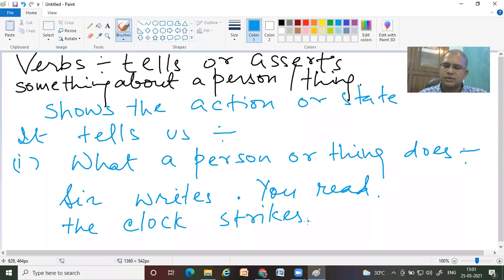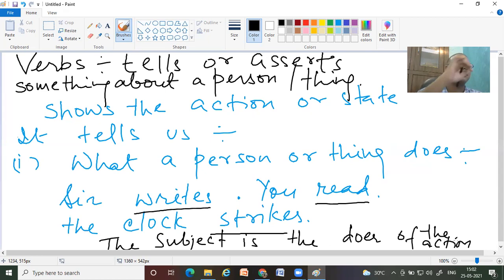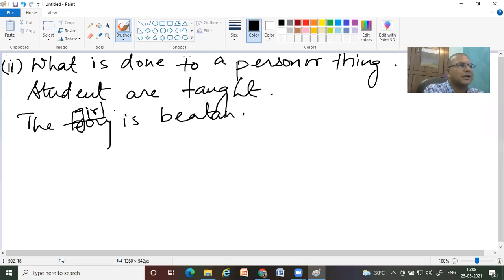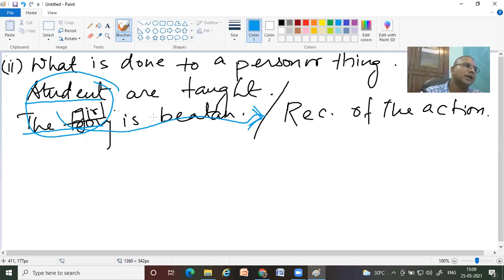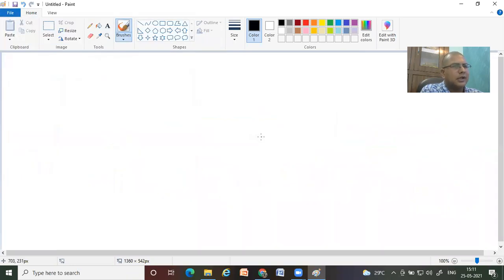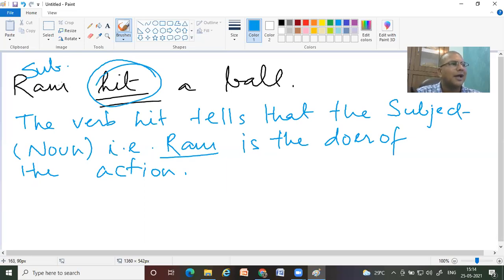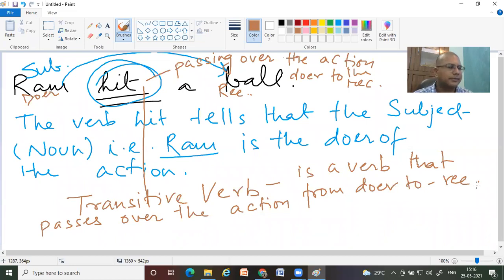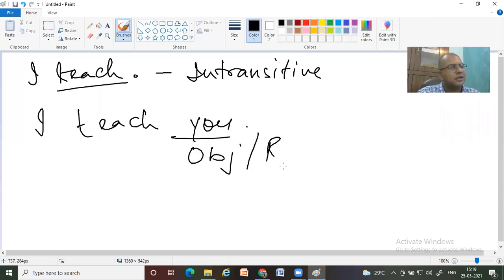Basic Introduction : VERBS